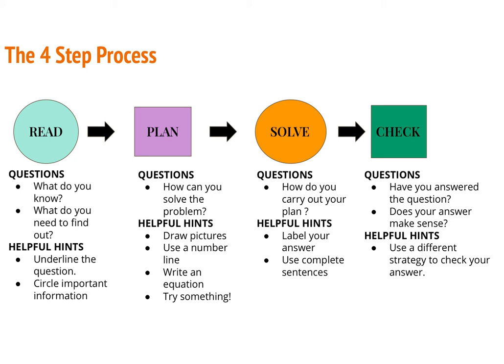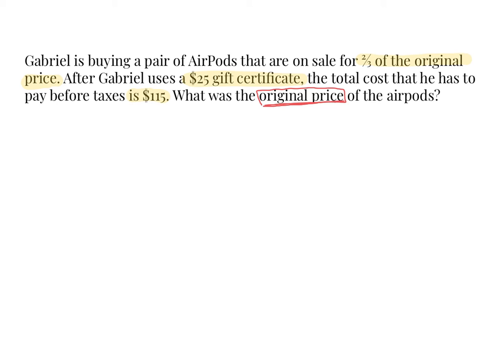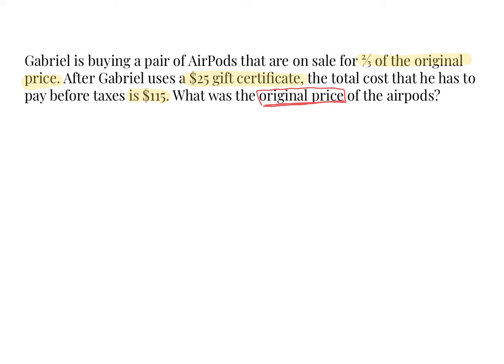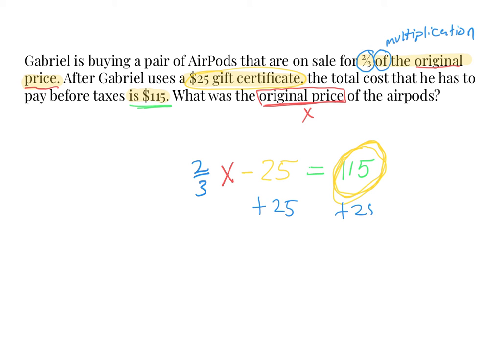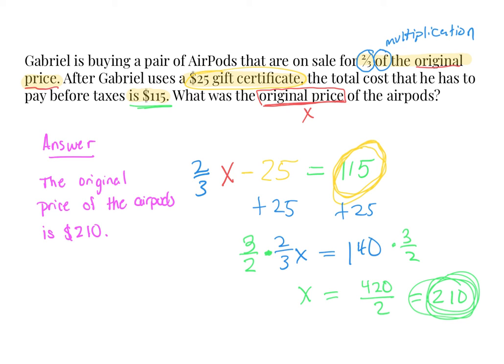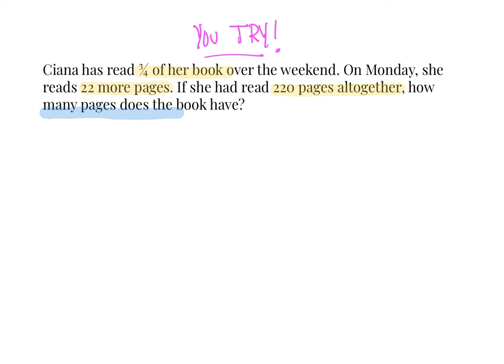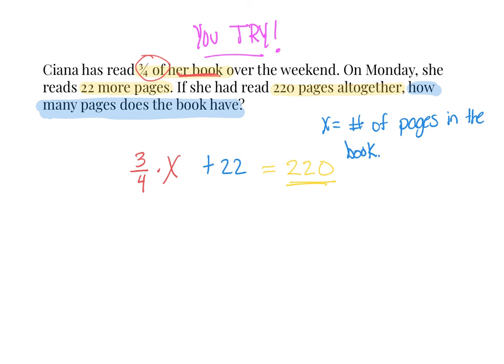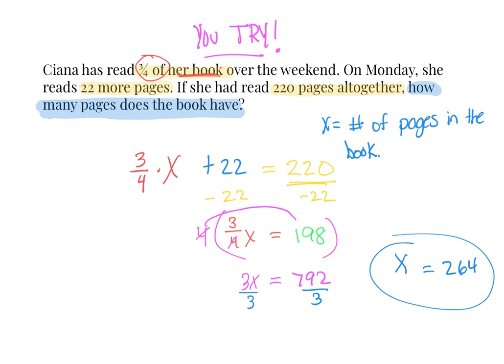Lesson 8 Creating Multi-Step Equations